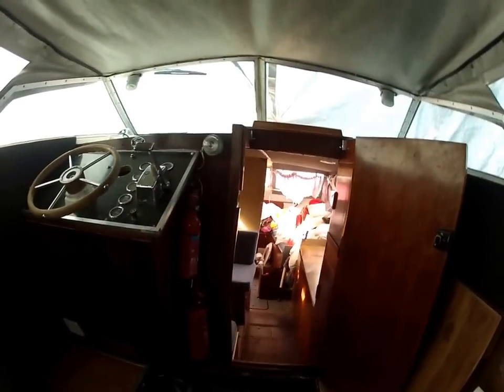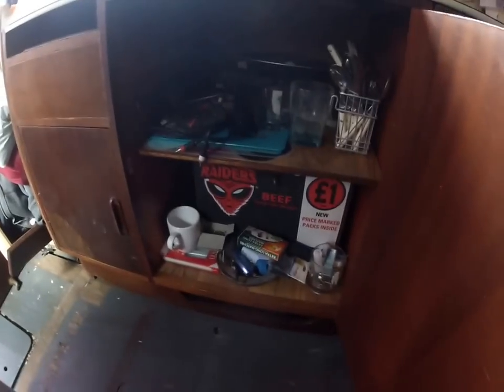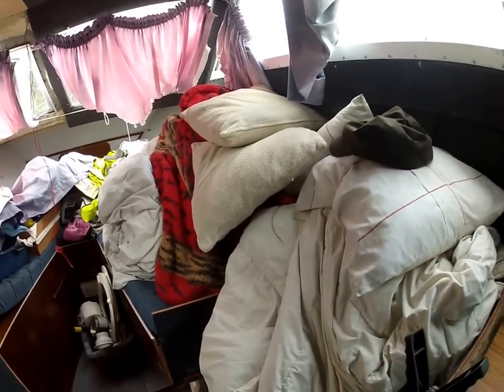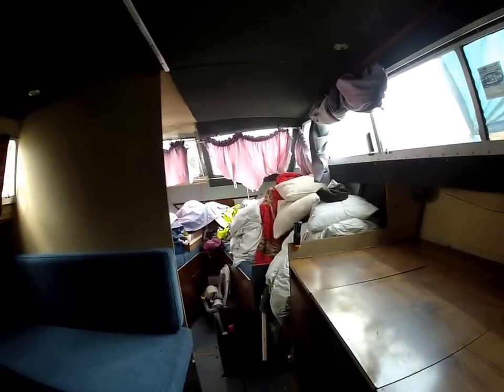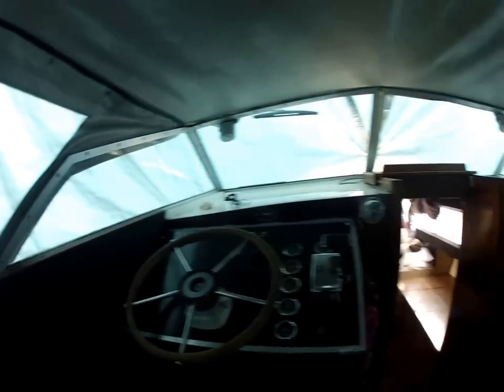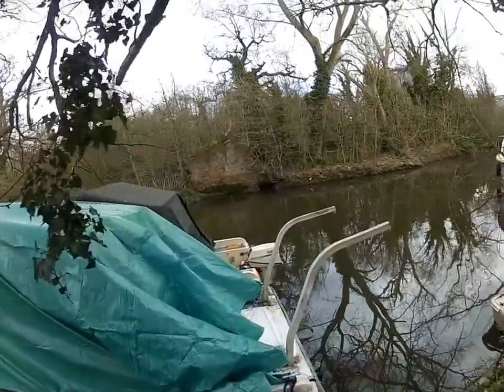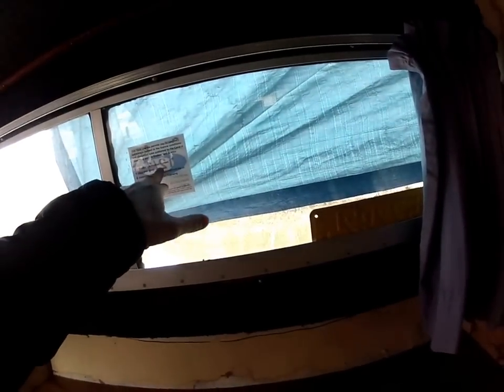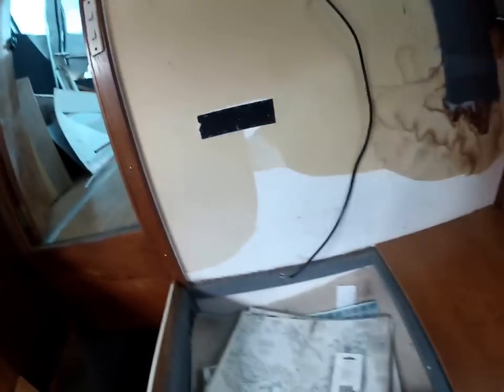sea master 813 description